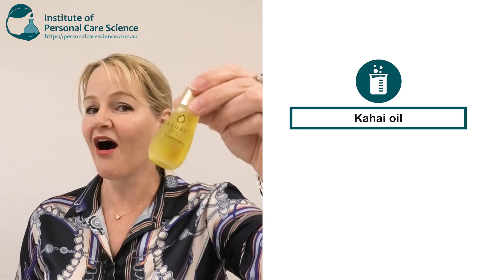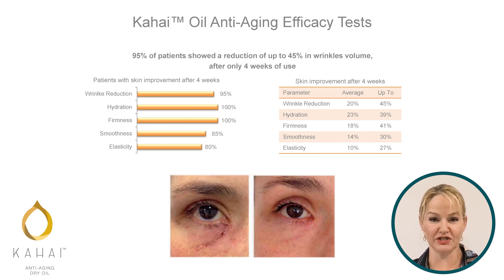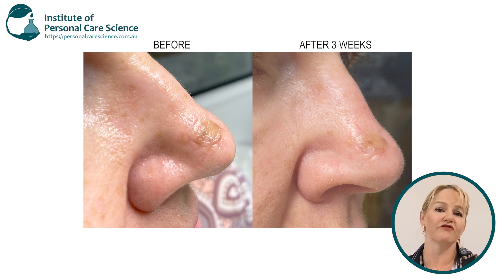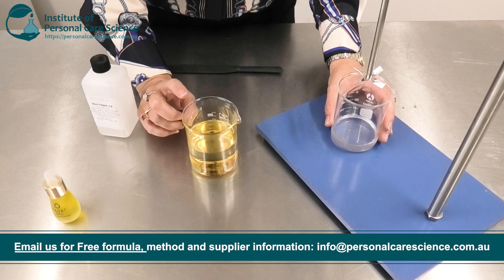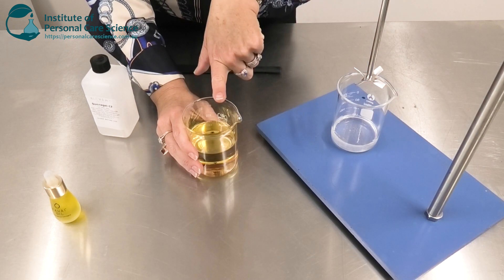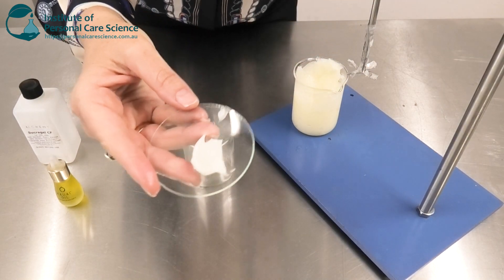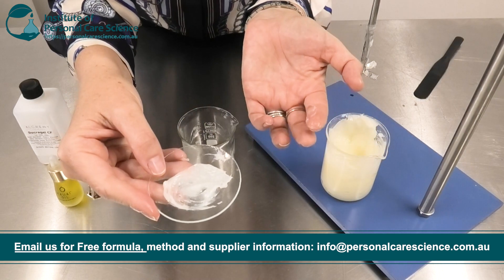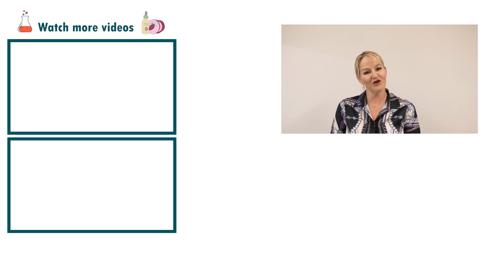Scar & Stretch Mark Gel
Want to make a scar gel or stretch mark gel with absolutely outstanding results? Watch this video, Belinda Carli, Director and Senior Chemist at Institute of Personal Care Science introduces you to an amazing Amazonian oil, Kahai oil, with terrific scar-reducing results. Use for anti-aging benefits and stretch marks too, find out how, watch now!